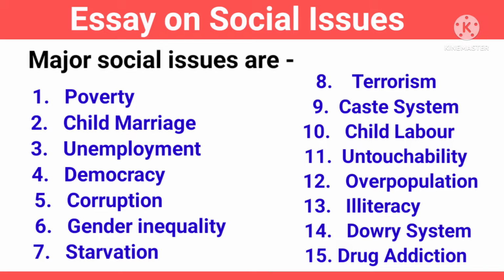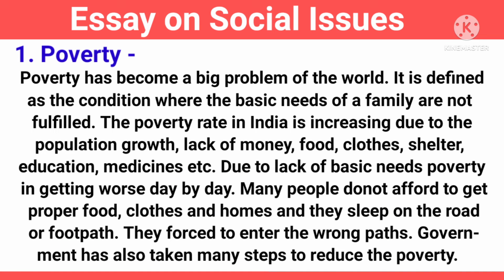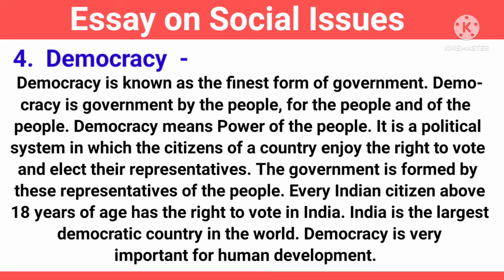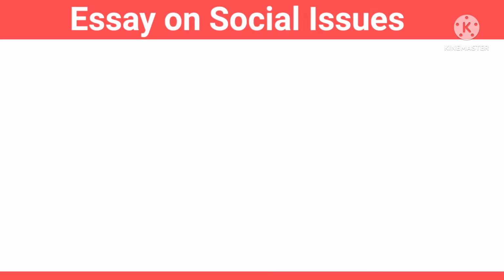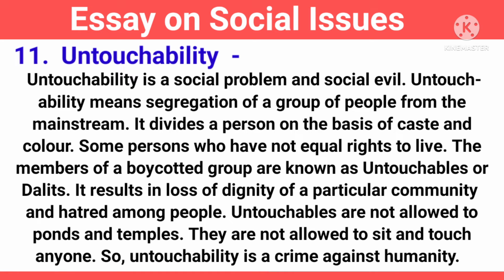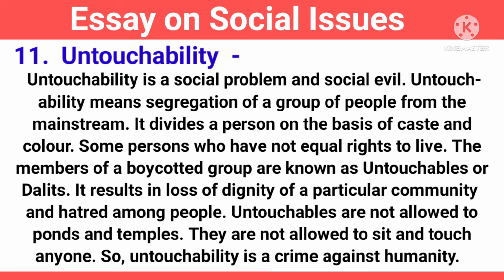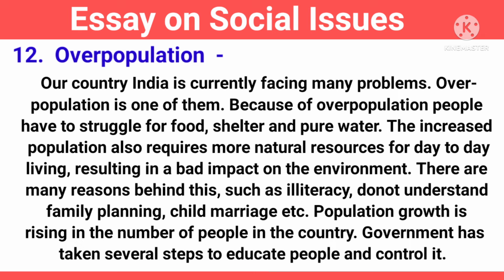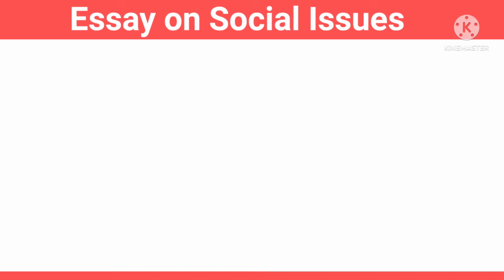Essay on Social Issues | Essay on Social Issues in English | Social Issues or Social Evils Essay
About video

Today in this video we will learn about

Essay on Social Issues,
Essay on Social Issues  in English,
Essay on Social evils About 1800 words

If this video is helpful for you

Category - Education

Your Queries -
Essay on Social evils, poverty, democracy, child labour, child marriage, overpopulation, illiteracy, untouchability, dowry system

English and Hindi Essay in 100 Words, Paragraph Writing in 100 Words , Speech  in 100 Words, All Topics in 100 Words